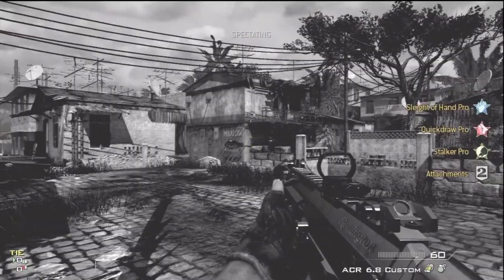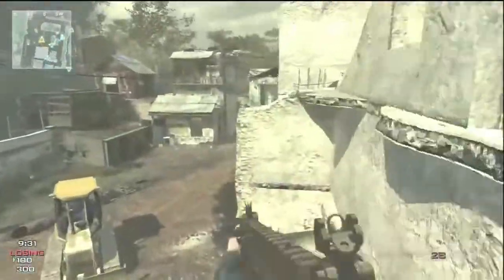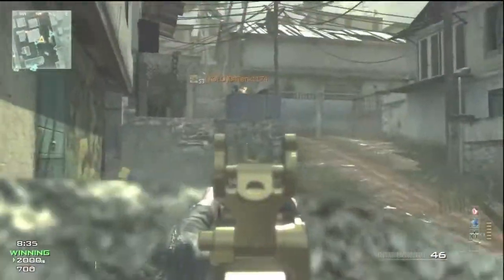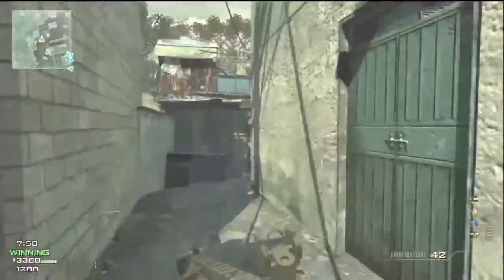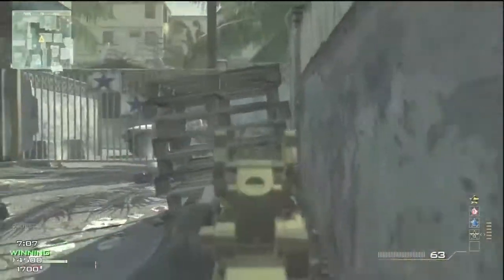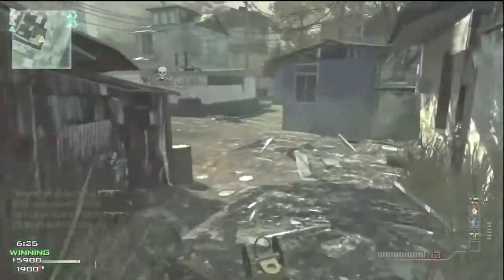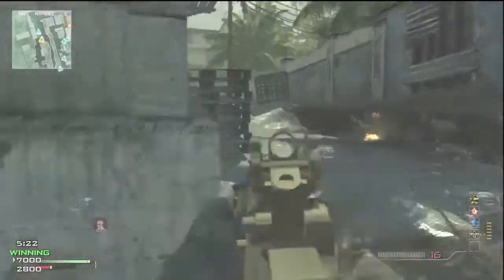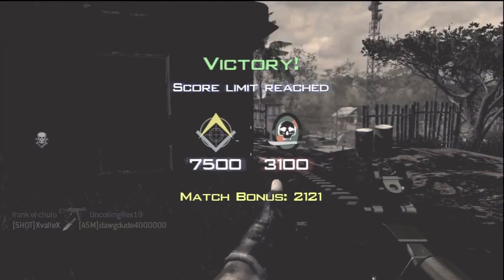Quest For Gold- Ep. 1 ACR 6.8 Assault Rifle 24-0 FLAWLESS MOAB TDM Gameplay + Commentary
Quest For Gold Episode 1- ACR 6.8